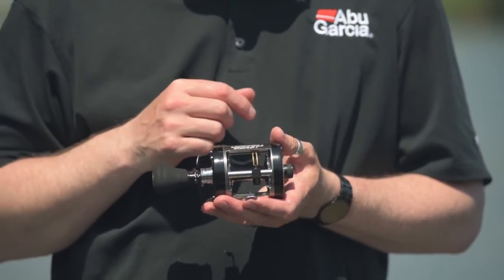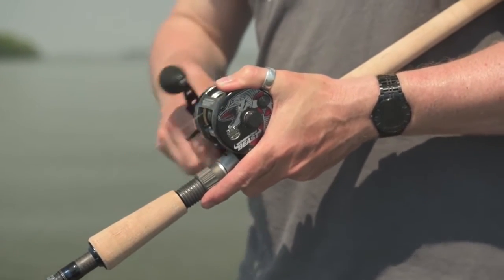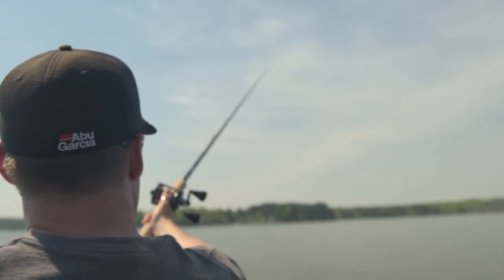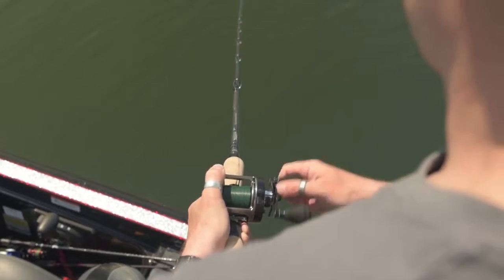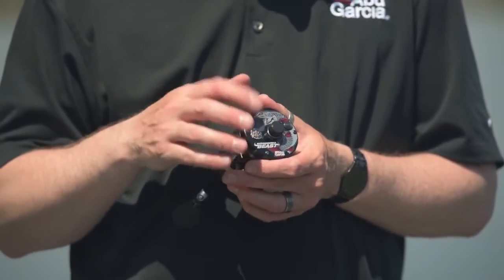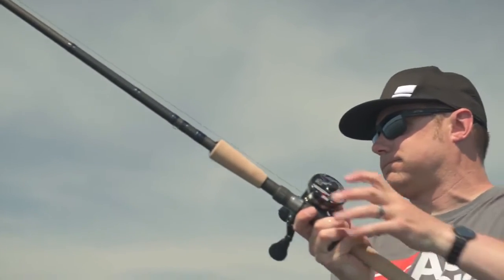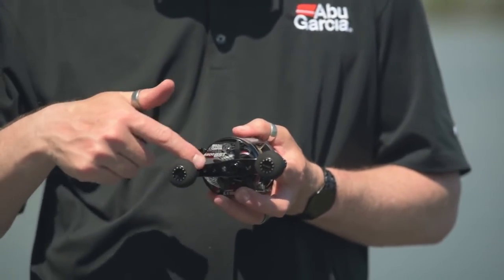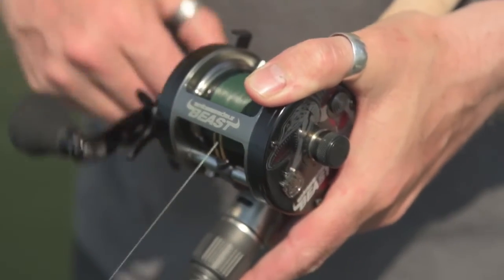Abu Garcia® Ambassadeur® Beast™ Round Reel